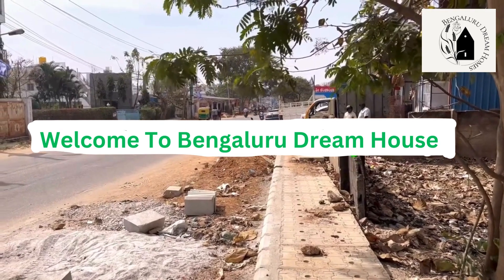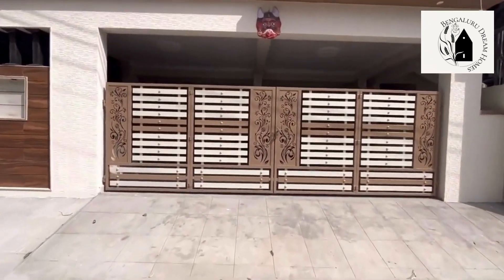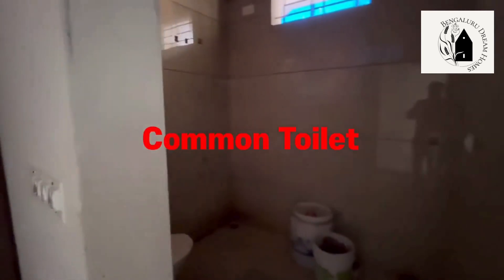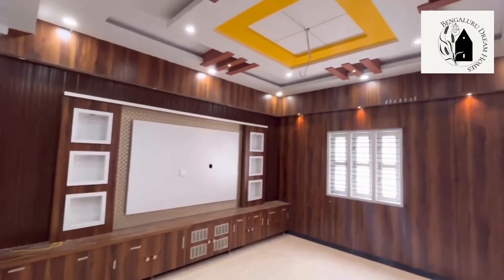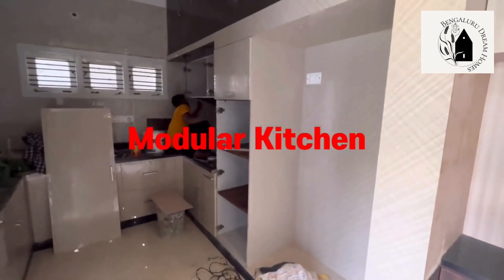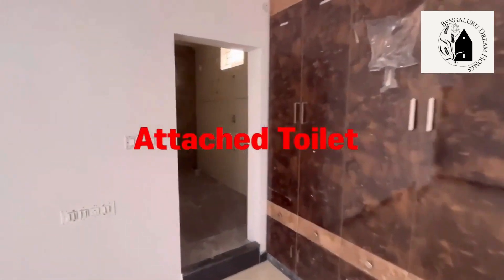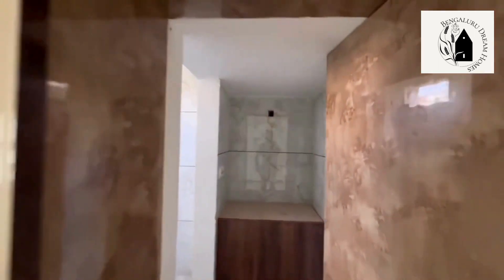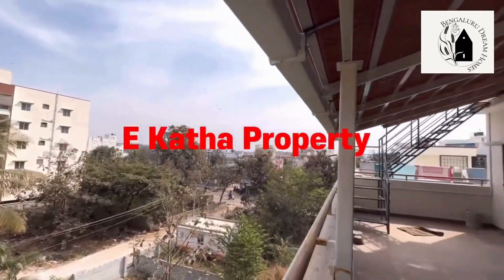Luxurious Living: in Laxmi Pura Main Road.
Experience Luxury Living on Laxmi Pura Main Road, Behind Sambhram College, M.S Palya, Vidyaranyapura, Bangalore 560097. This West-facing 30*40 site welcomes you with North-facing doors. Revel in the grandeur of a 4BHK duplex house spanning the ground, first, second, and third floors. With a 25-feet road at the front and BBMP B Khatha, and DC conversion, your dream home awaits.